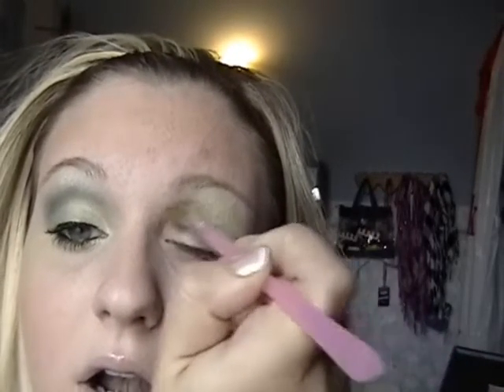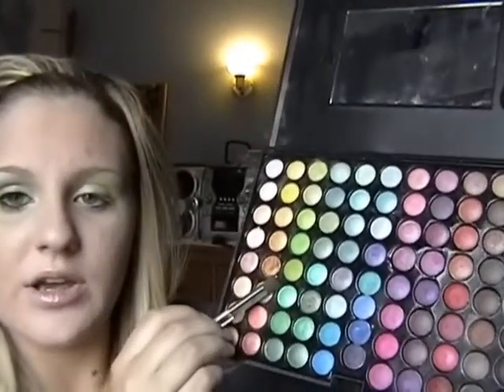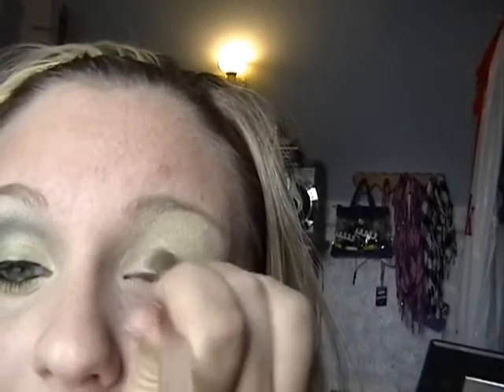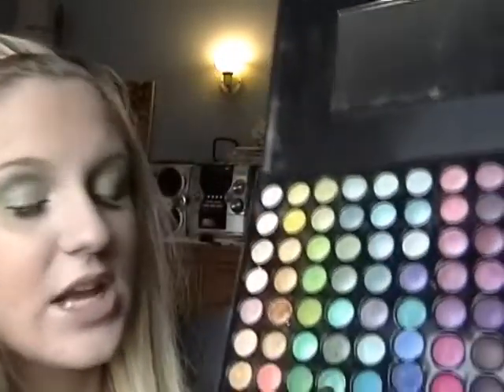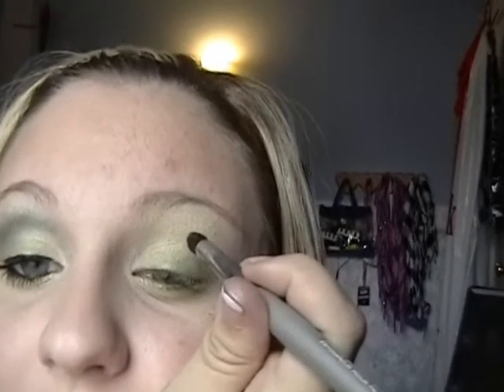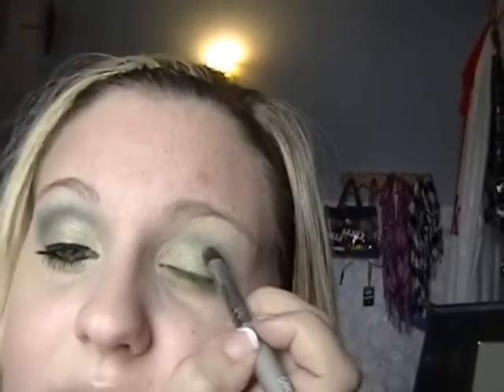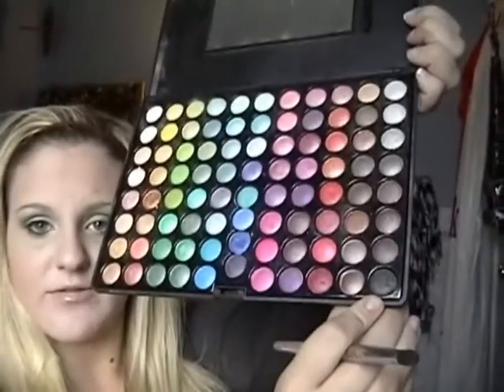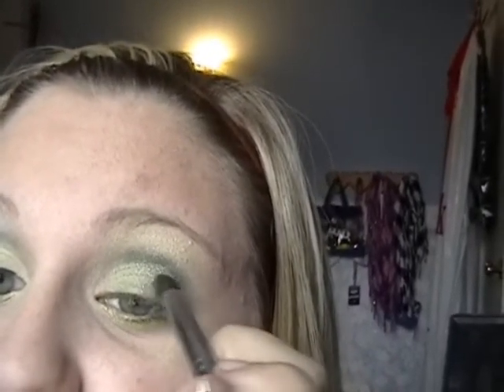Green Eyeshadow Tutorial Using 88 Shimmer Palette!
Just a quick look I put together using mostly greens.  Enjoy :)